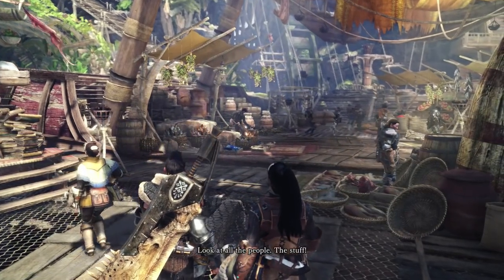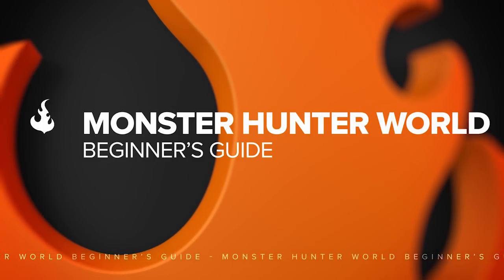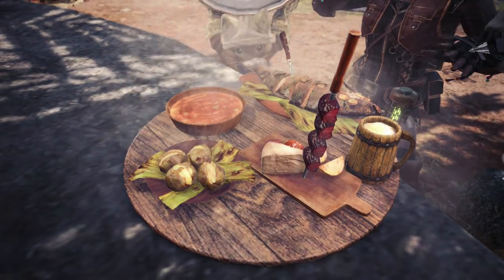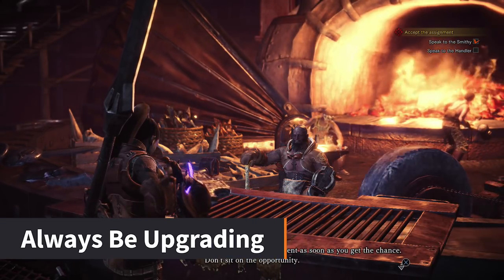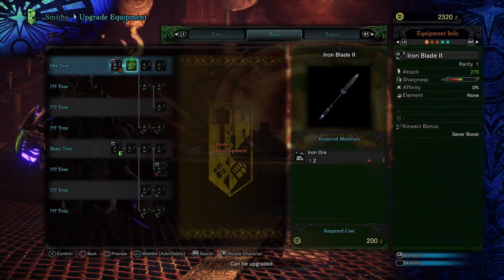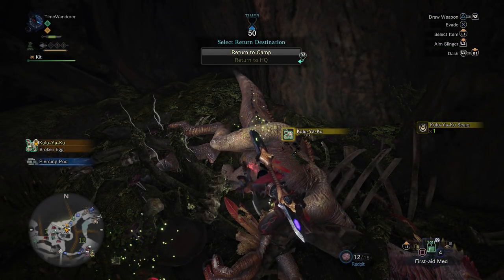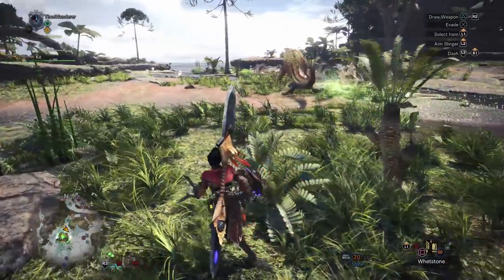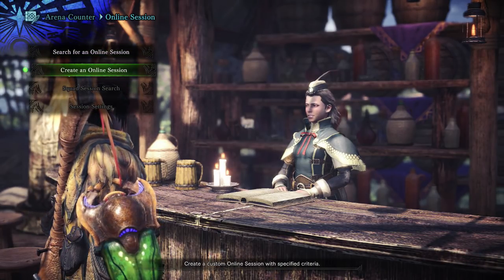Monster Hunter: World Beginner's Guide - Tips and Tricks for Getting Started